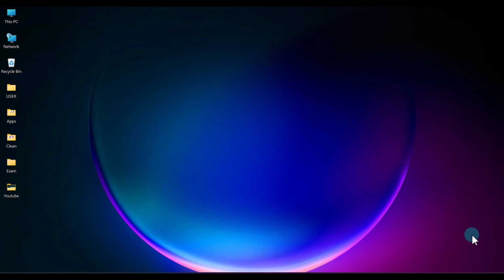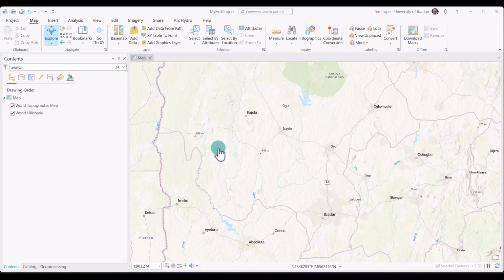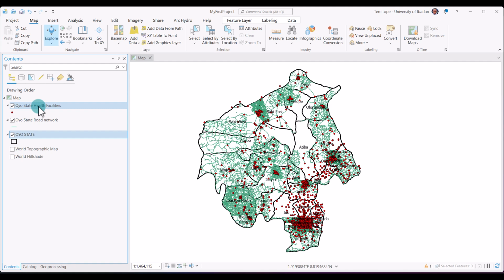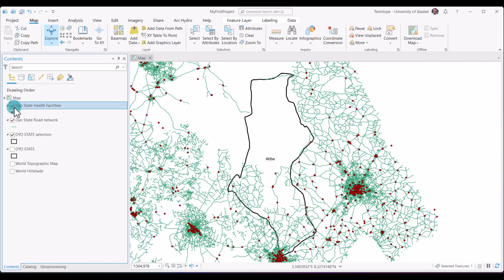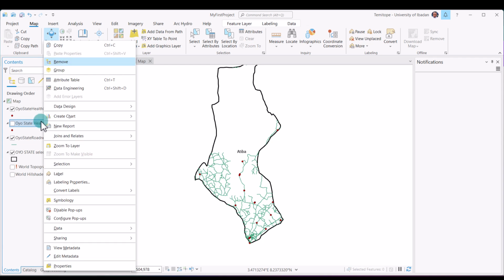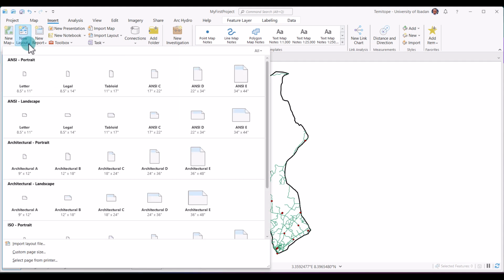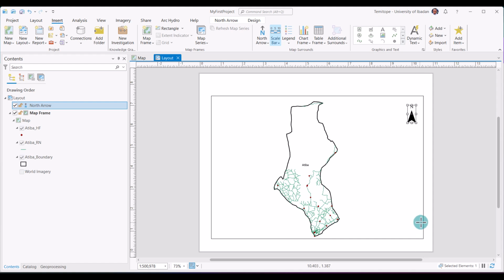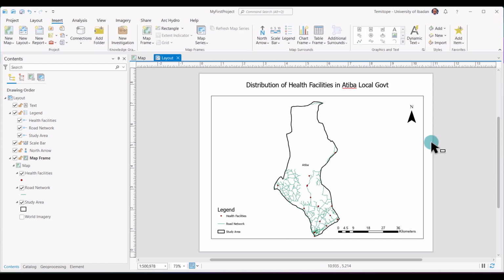How to Create Map and Layout in ArcGIS Pro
Welcome to Day 3 of our ArcGIS Pro Challenge! 🎉 Today’s tutorial is all about creating your first project in ArcGIS Pro. If you’re just starting with GIS, this video will guide you through the steps to set up a new project, add maps, and design layouts for a professional-looking map.
00:00 Intro
00:10 Creating Project
03:17 Creating and Managing Map
19:57 Creating and Managing Layout